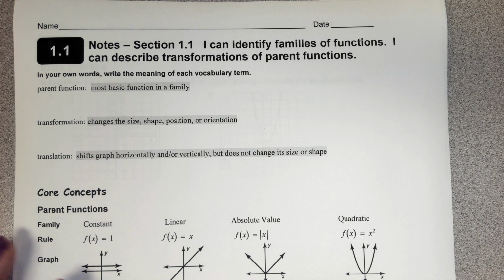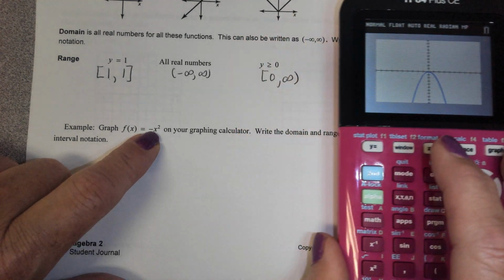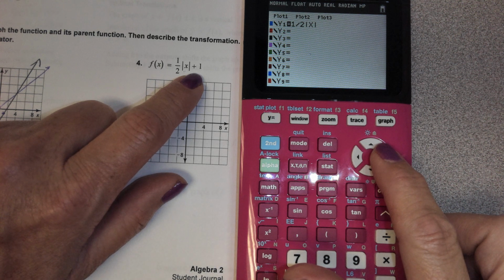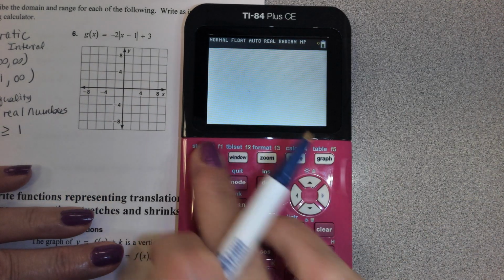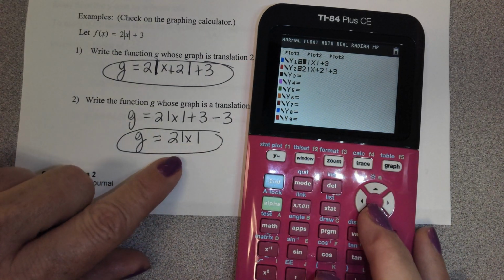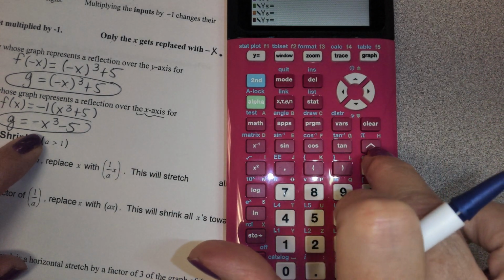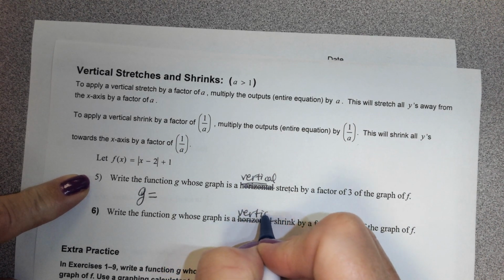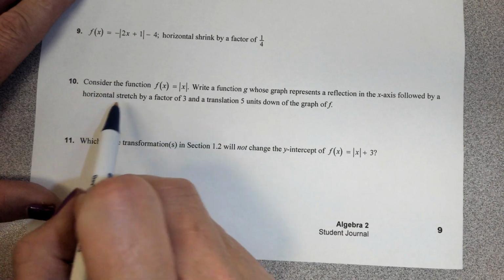Video Notes 1.1-1.2 new